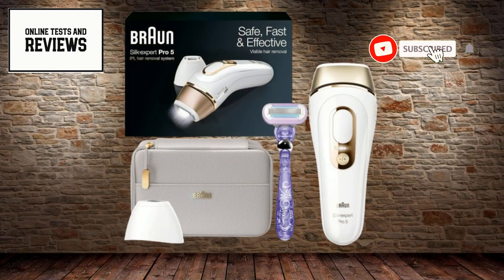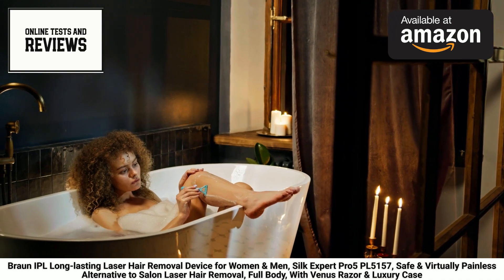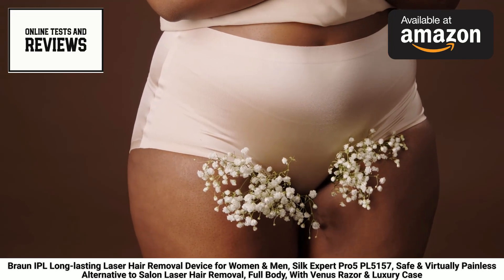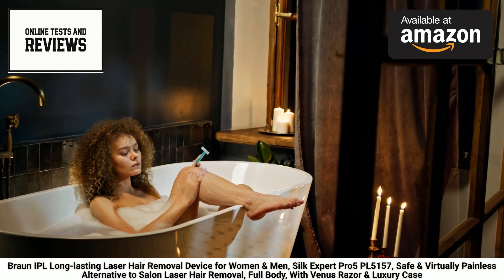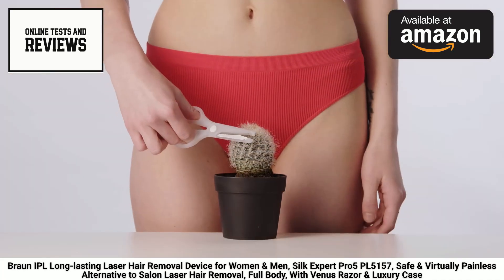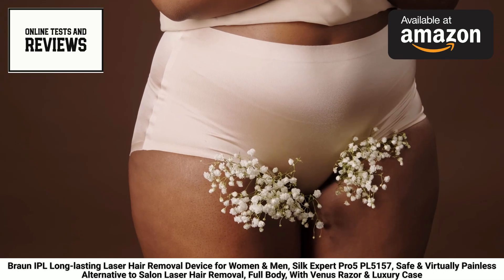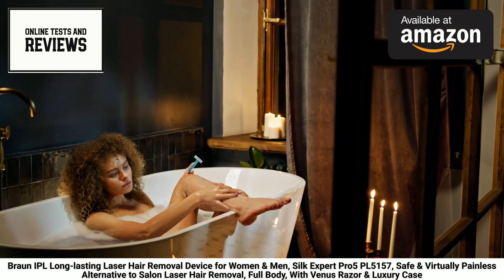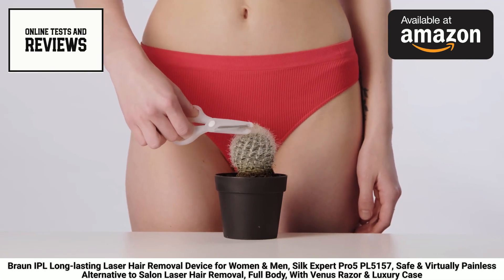Braun IPL Long-lasting Laser Hair Removal Device for Women & Men. Full Review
If you want to buy Braun IPL Long-lasting Laser Hair Removal Device for Women & Men, go to Amazon

Hey, beauties! Are you tired of dealing with unwanted hair growth and the endless cycle of shaving, waxing, or plucking? Well, get ready to say goodbye to those pesky hairs for good with the Braun IPL Silk Expert Pro5 PL5157 Laser Hair Removal Device.
This revolutionary at-home laser hair removal system is a game-changer for anyone seeking long-lasting, silky-smooth skin. Unlike traditional methods, the Silk Expert Pro5 uses intense pulsed light (IPL) technology to target and disable hair follicles, preventing future growth while leaving your skin touchably soft and hair-free.
One of the standout features of this device is its safety and virtually painless operation. Unlike professional laser hair removal treatments, the Silk Expert Pro5 is designed for safe and comfortable use at home. The integrated skin tone sensor ensures that the device automatically adjusts its intensity to your skin type, minimizing any risk of discomfort or adverse effects.
But that's not all – the Silk Expert Pro5 also boasts an impressive range of features that make it a true powerhouse in the world of hair removal. With its precision head and three different treatment modes, you can customize your experience to target even the smallest or most stubborn hairs with ease.
Whether you're looking to achieve silky-smooth legs, a hairless underarm area, or a perfectly groomed bikini line, the Silk Expert Pro5 has got you covered. Its comprehensive design allows for full-body treatment, ensuring that you can enjoy long-lasting hair-free results from head to toe.
Now, let's talk about convenience. Unlike salon treatments that require multiple appointments and hefty price tags, the Silk Expert Pro5 offers the ultimate in flexibility and affordability. With this device, you can schedule your treatments whenever and wherever it suits you, without the need for costly appointments or travel.
But that's not all – Braun has taken the extra step to make your hair removal experience even more luxurious. Included in the package is the Venus razor, designed to provide a perfectly smooth finish after your IPL treatment, and a sleek carrying case to keep your device and accessories organized and protected.
There, you'll find the Braun IPL Silk Expert Pro5 PL5157 Laser Hair Removal Device on Amazon, along with detailed product information, customer reviews, and the option to purchase this game-changing beauty tool.
I'll be back soon with another video, but until then, embrace the freedom of long-lasting, silky-smooth skin with the Braun IPL Silk Expert Pro5 PL5157 Laser Hair Removal Device.